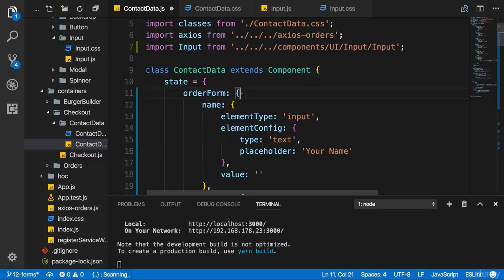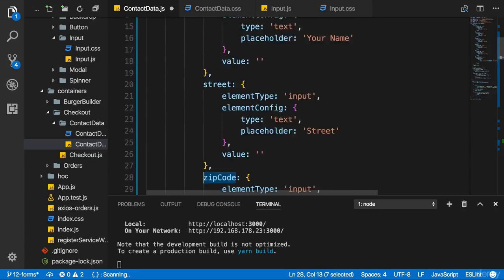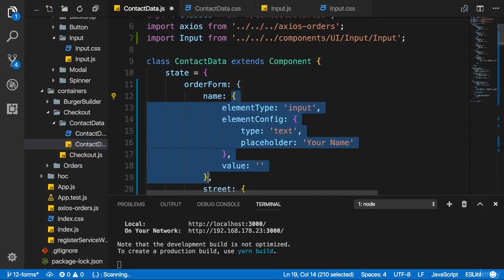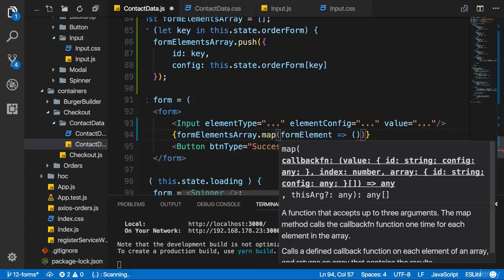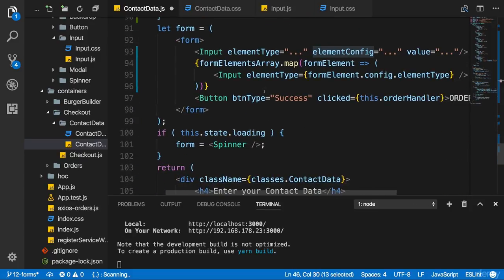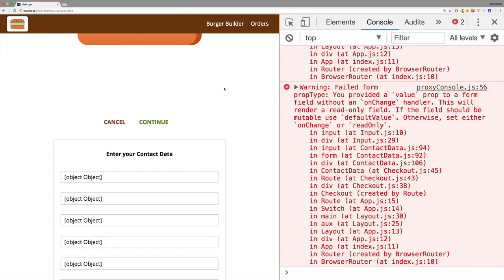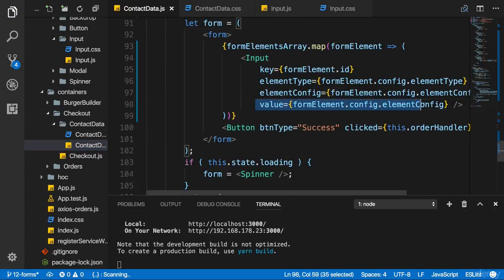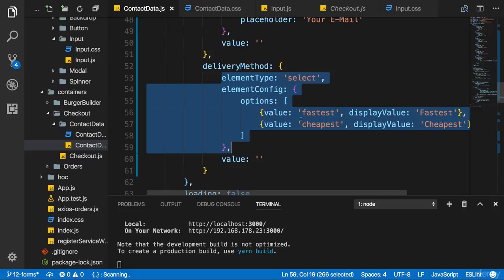219 Dynamically Create Inputs based on JS Config